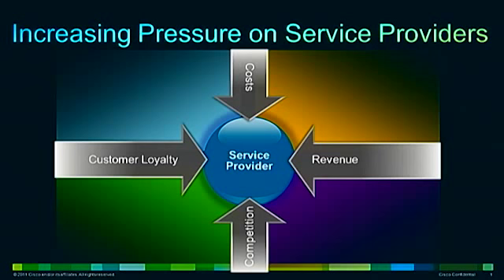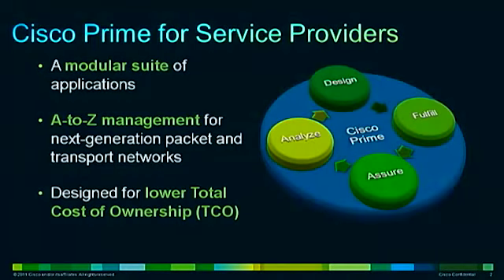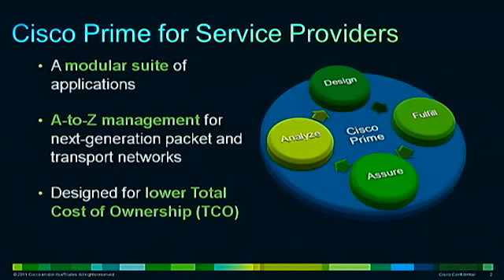Cisco Prime Network Management 3